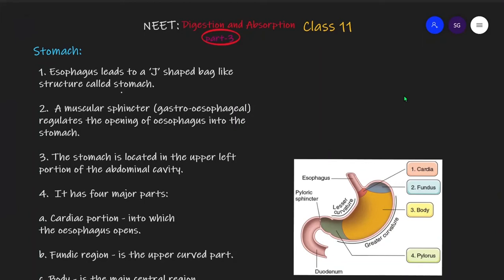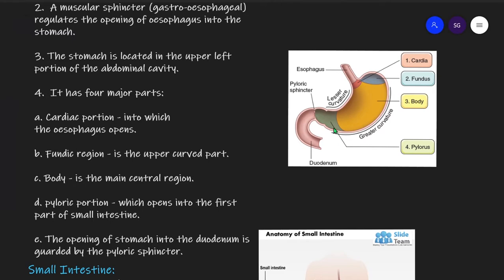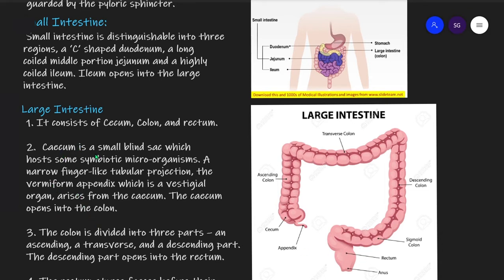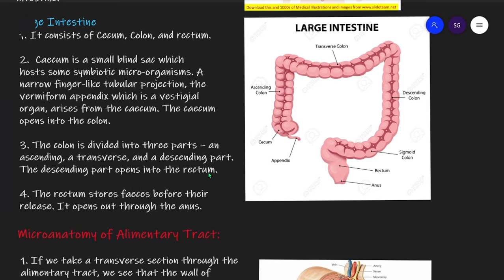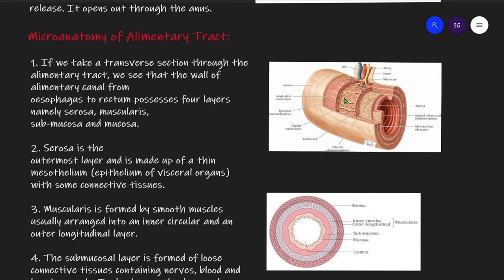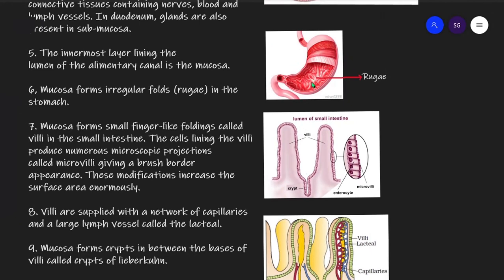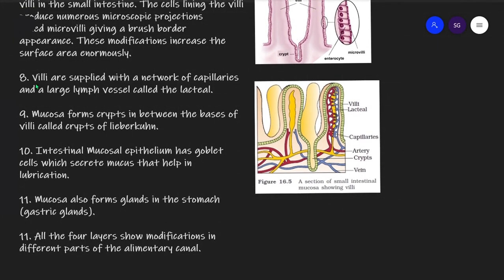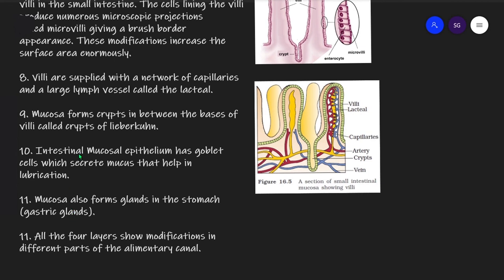Digestion and Absorption Class 11 | Part - 3 | NEET Biology | Dr Pawan Goyal | NEETprep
Digestion and Absorption Class 11 | NEET Biology | Dr. Pawan Goyal | NEETprep. Digestion and absorption class 11 neet biology By Dr. Pawan Goyal. Digestion and absorption neet biology by NEETprep. Digestion and absorption class 11 ncert biology by NEETprep with Dr. Pawan Goyal. This session of class 11 biology digestion and absorption video increases your understanding of biology and marks in biology neet exam.